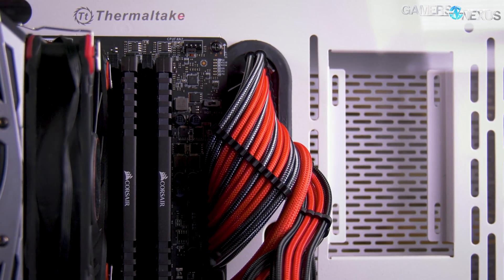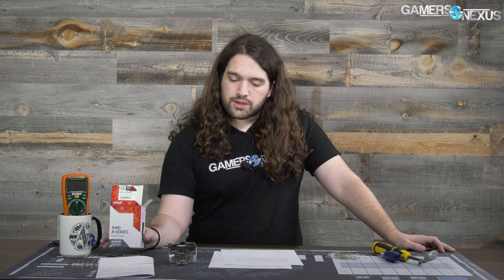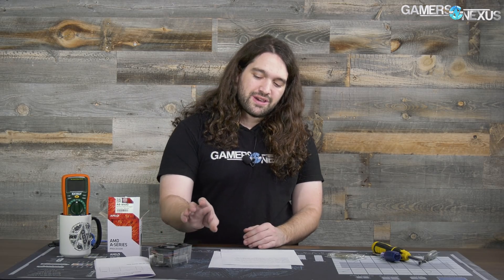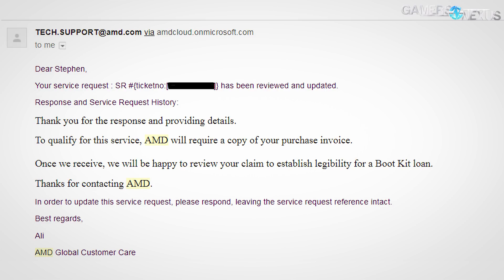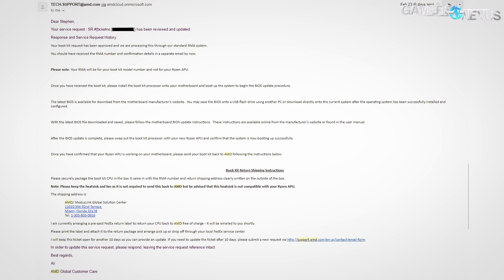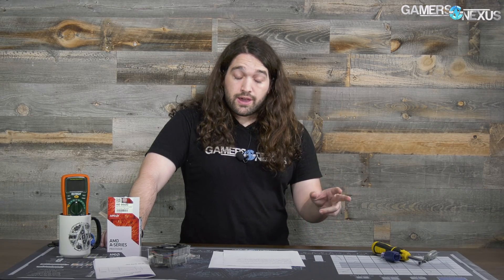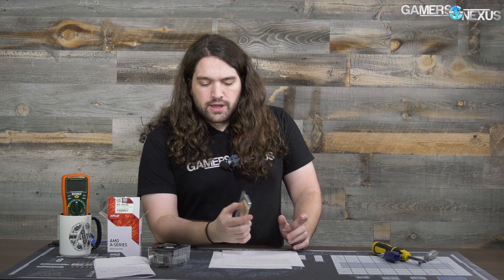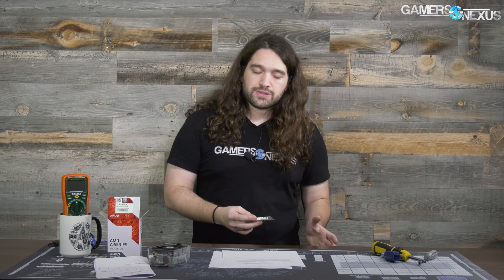GN Undercover: AMD's Boot Kit for Raven Ridge & Support Review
We go undercover to get the AMD boot kit for Raven Ridge, reviewing the support team and warranty process along the way. We've done this in the past for SIs, and are back again.

Just a simple video reviewing the (surprisingly pleasant and easy) process of obtaining and using a Raven Ridge boot kit, useful for flashing motherboard BIOS to a version that supports Raven Ridge APUs. We found the support process to be painless and relatively quick, with only about 9 days between initial service request and receiving a resolution. Considering shipping is involved in between, as was a weekend, this was great support overall. AMD has taken a somewhat large concern -- potentially unwitting customers buying boards with incompatible BIOS -- and implemented a solution which is accessible to its customers. Job well done on this one.